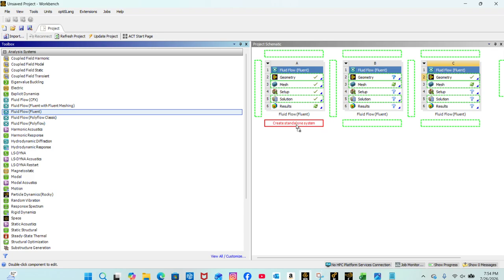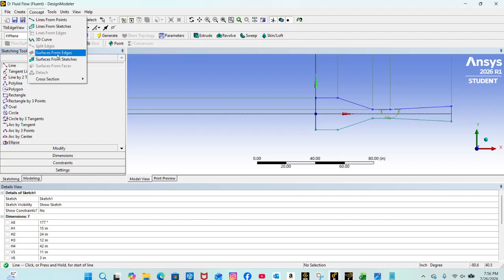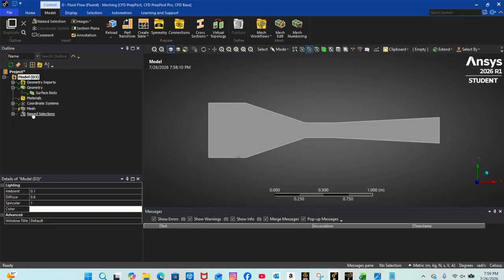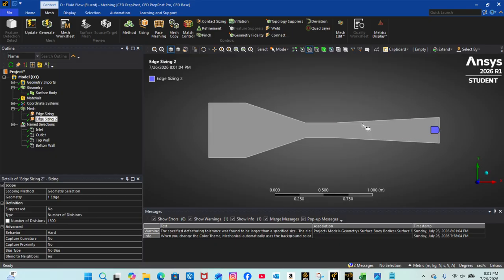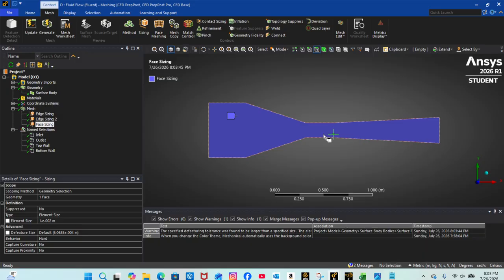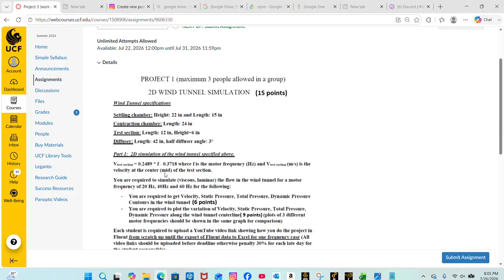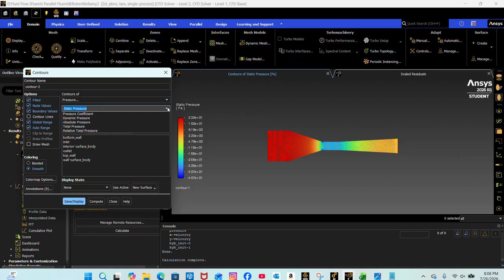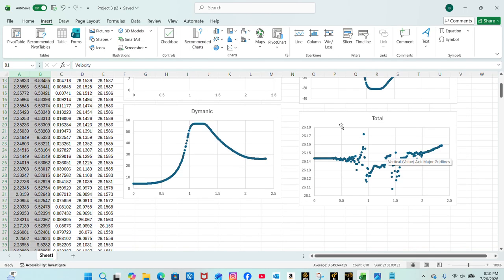Robert Bellamy Fluid Mechicanics Dr.Ozbay Project 3 40Hz